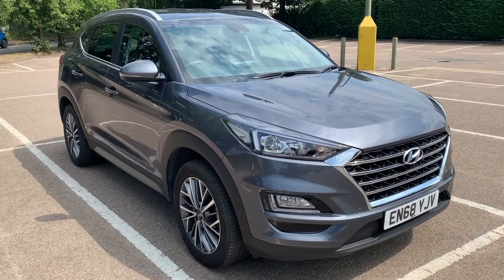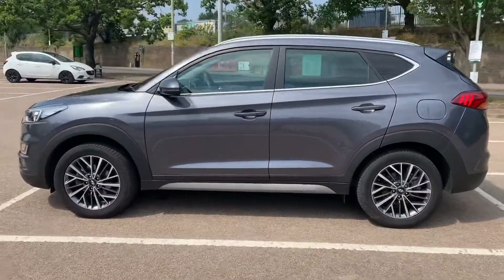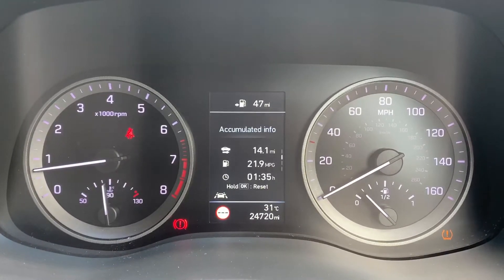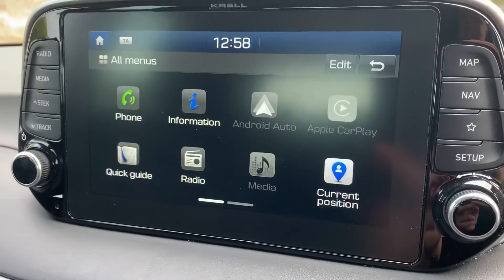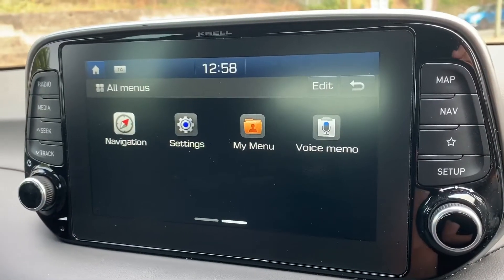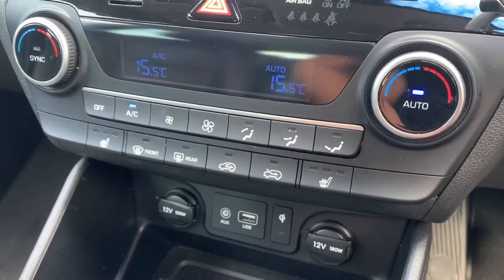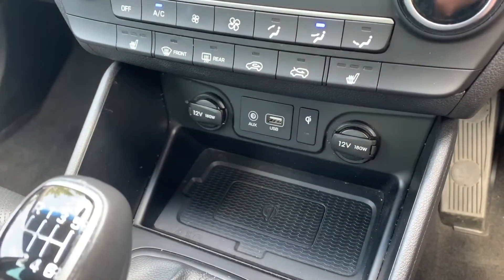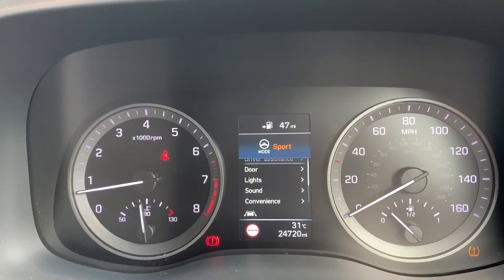Hyundai Tucson EN68YJV